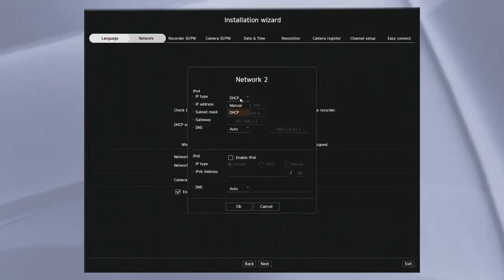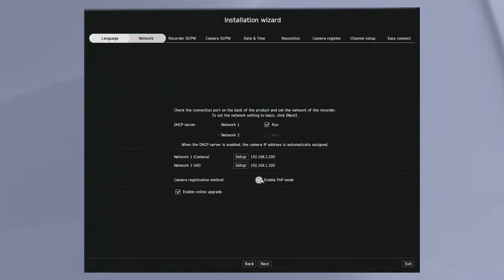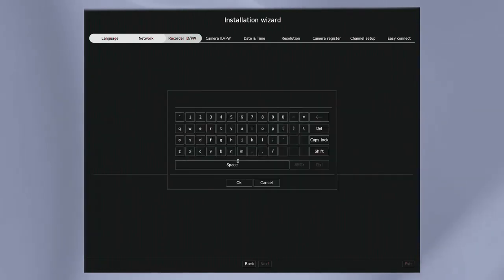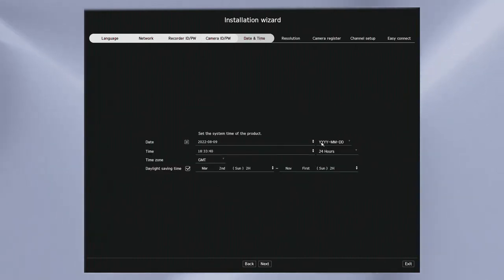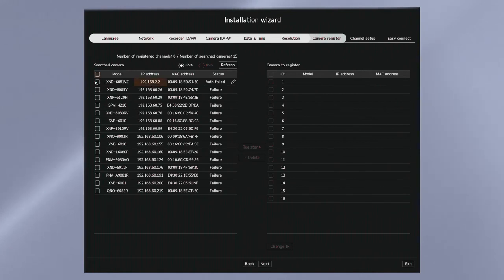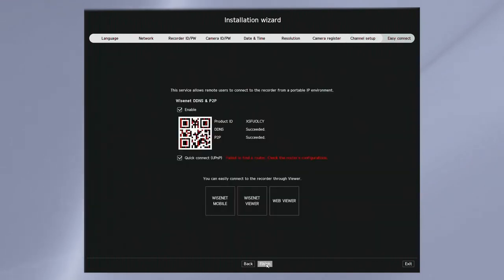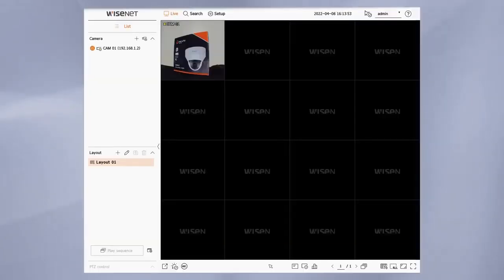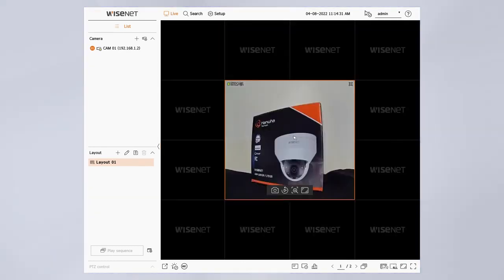Wisenet A sērija | NVR iestatīšanas ceļvedis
Wisenet A sērijas produktu līnija ietver rentablus kameru un NVR risinājumus, kas aprīkoti ar būtisku funkcionalitāti, ko pieprasa drošības profesionāļi. Pieejamā cena, nezaudējot funkcijas, padara to labi piemērotu mazo un vidēji lielo objektu, piemēram, mazumtirdzniecības, banku un tirdzniecības vietu, vajadzībām.